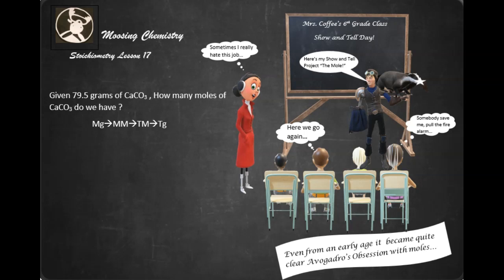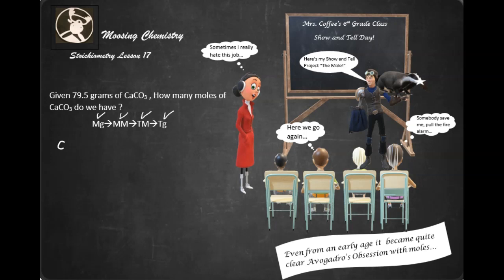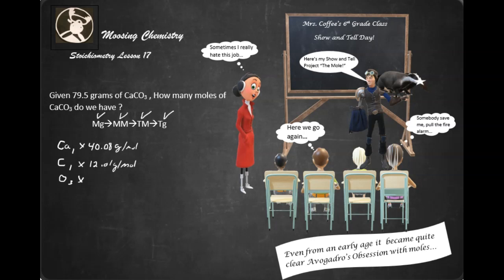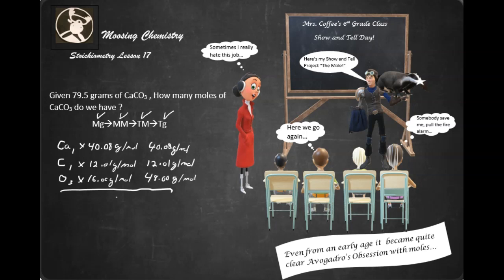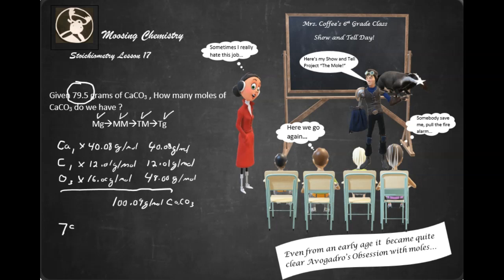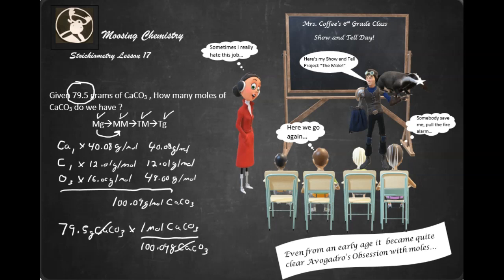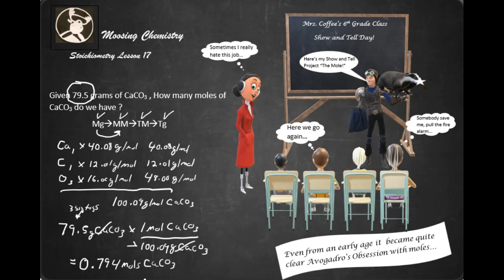Stoichiometry Lesson 17